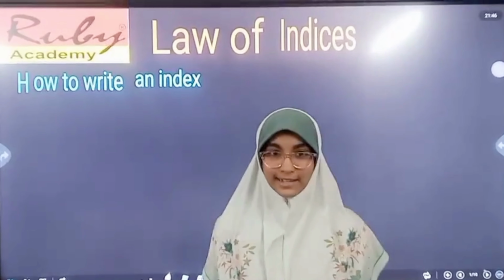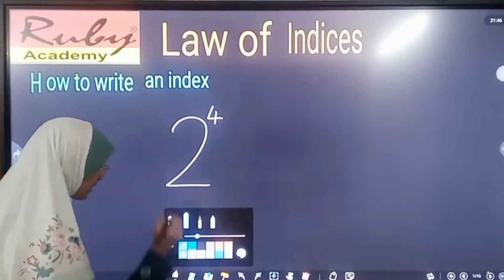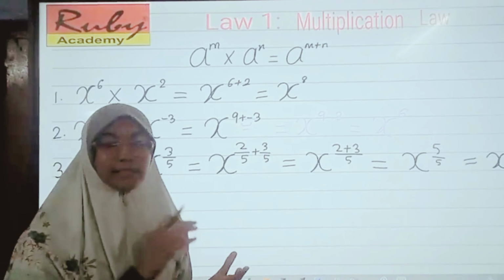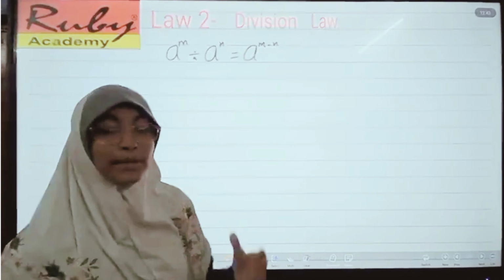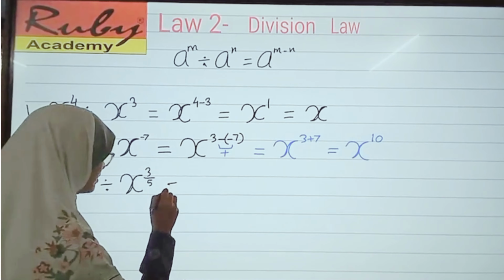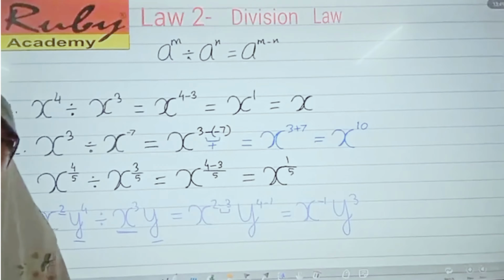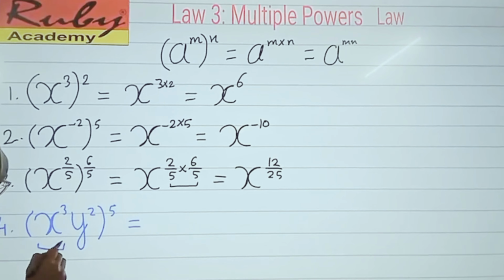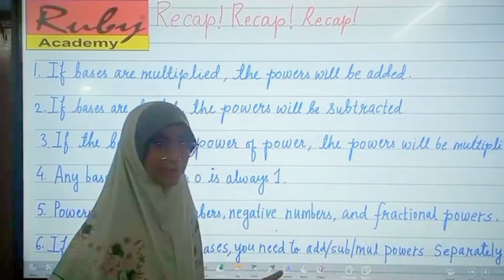Laws of Indices by Asiya Syed | Math 101